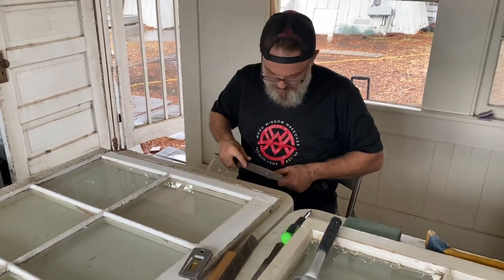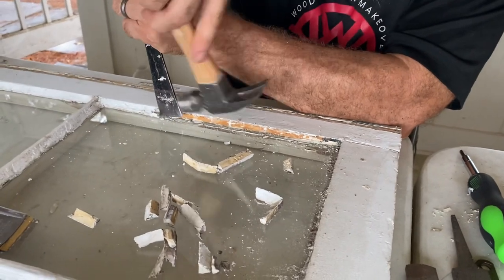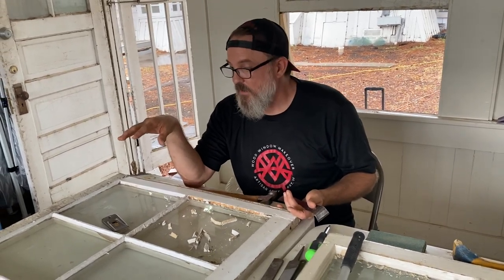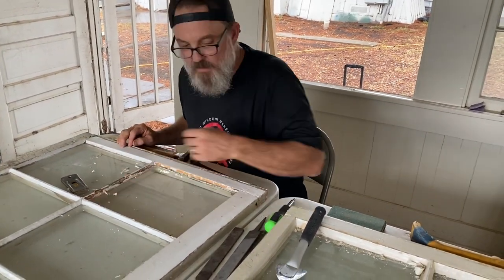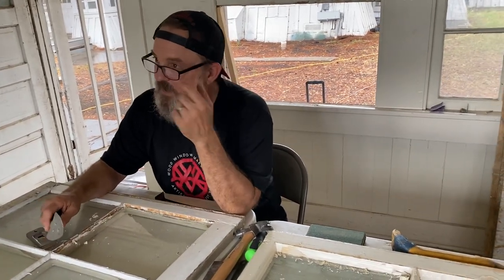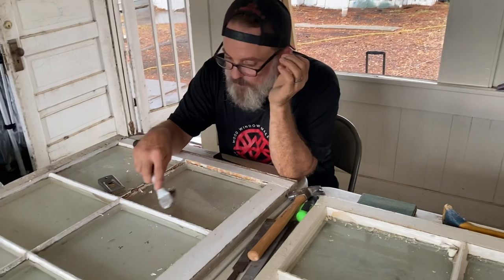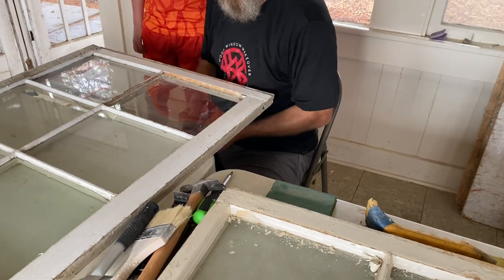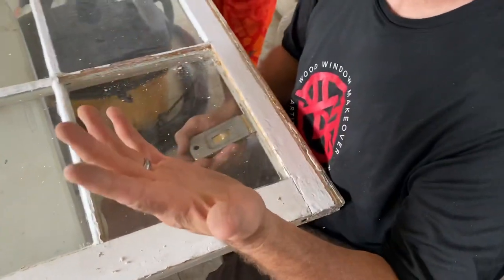Historic Wood Window Refinishing - Tools and techniques to Remove Glass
Steve takes his class through this process of gently taking the glass out of a window sash for refinishing purposes.

Sorry it got cut off short just at the end.